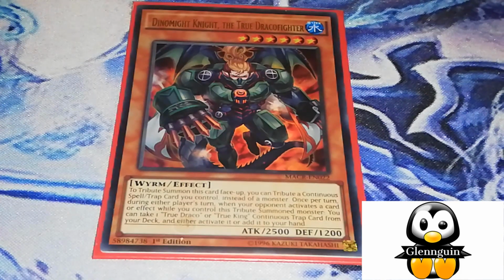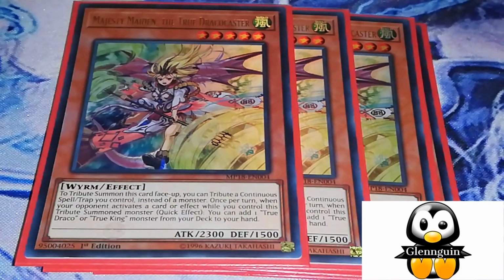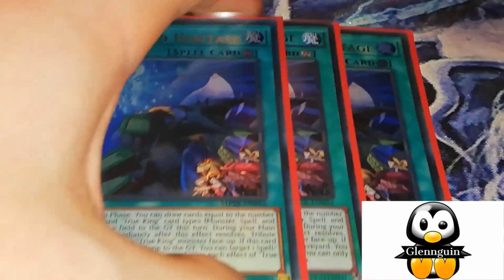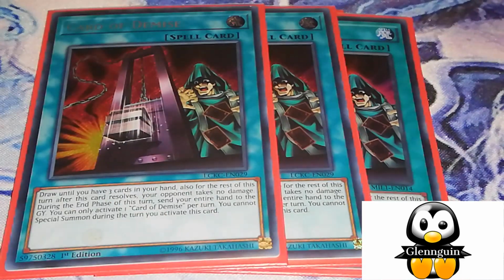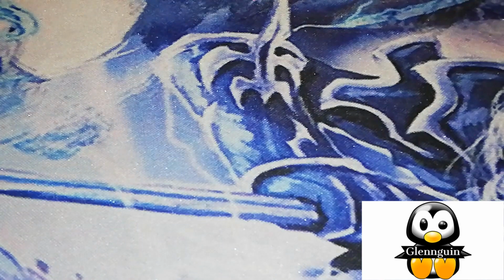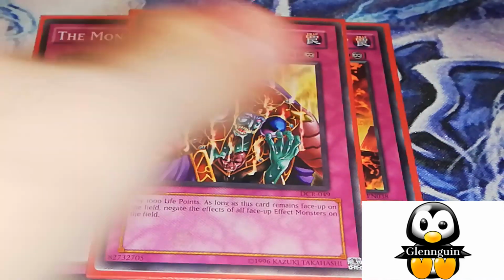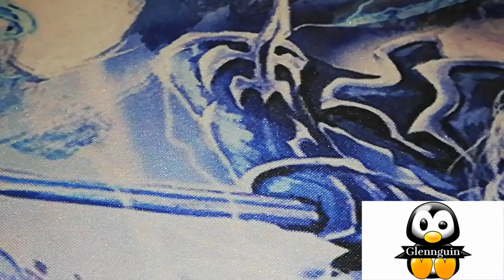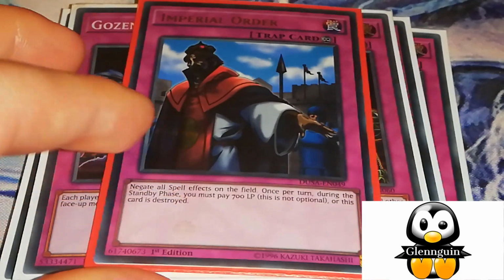YuGiOh - True Draco Deck Profile - March 2019!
Never feel like you're pressured to donate to me and the stream, it's only there as a little support and will go a long way, my appreciation just having you in my streams are more than enough for me! :D

Stream Rules:
1.) No swearing or spamming, this is a PG stream so everyone can enjoy, Respect one another and keep it friendly.
2.) Do not ask to be a mod, moderators are chosen when I feel like the person is contributing to the stream, and helping it run much smoother.
3.) Please be nice to one another, there are some kids in the chat, please think before posting unwanted explicit content as it will get you banned from the channel immediately.

come and join in and relive our childhoods together!